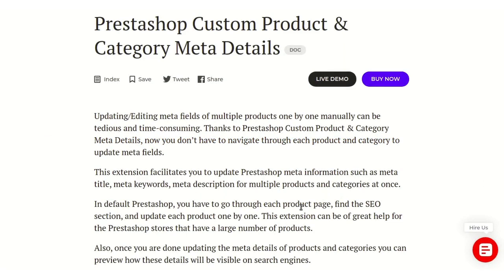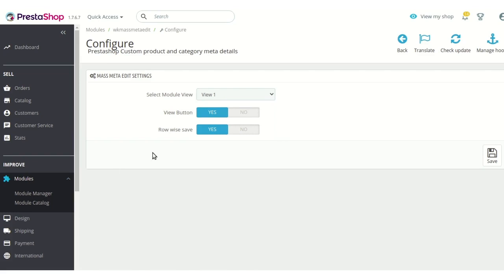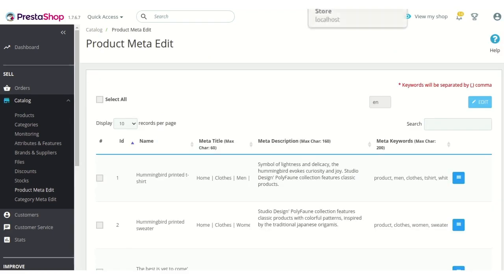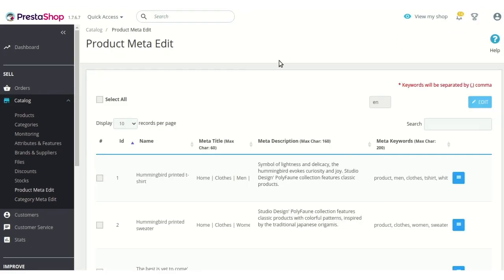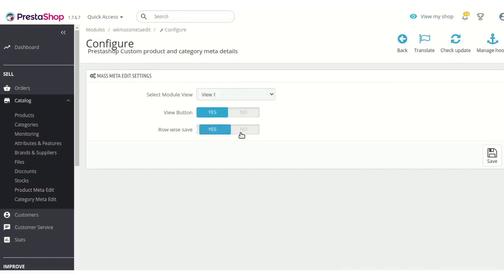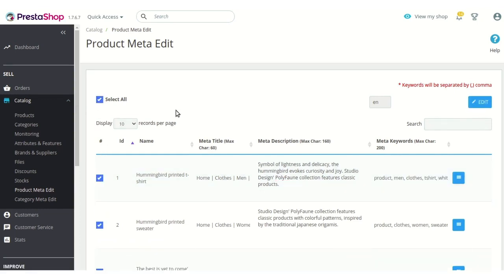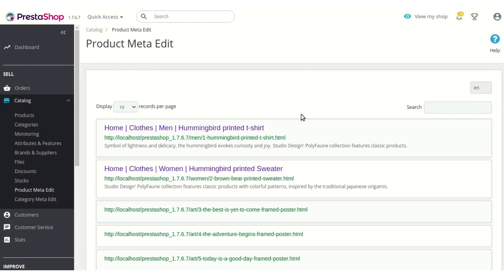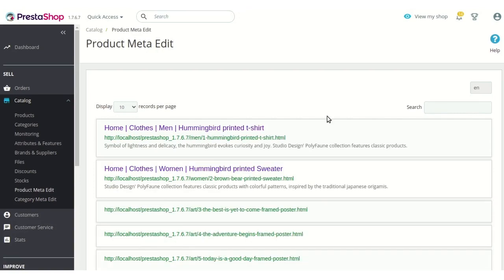Prestashop Custom Product & Category Meta Details - Workflow & Configuration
Does optimizing content for your products & categories of your shop for better search results & visibility getting hectic? Are you still editing SEO details of your products & categories one by one? If yes, then you need not worry anymore. PrestaShop Custom Product & Category Meta Details module is here.

The module shows you all the products & categories in form of a list along with all the fields of  SEO details. Thereby easing the process by allowing you to edit details of your products from a single page itself.